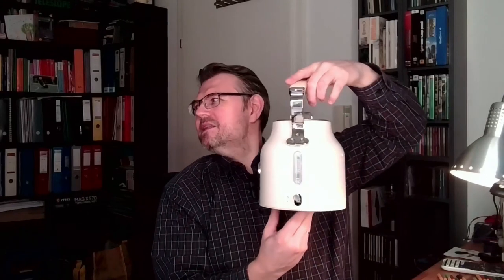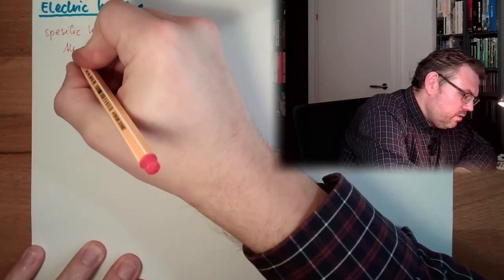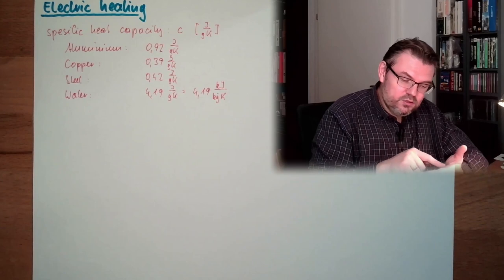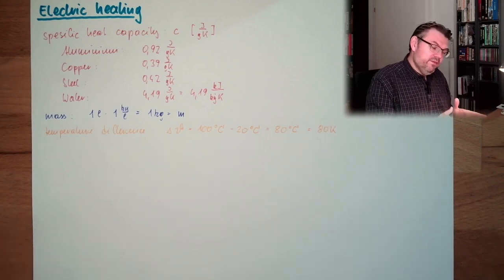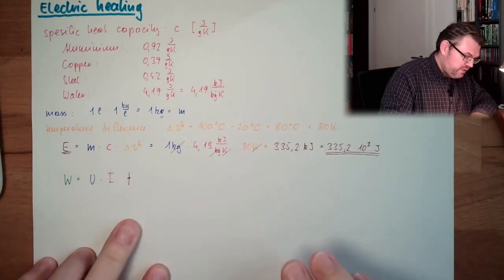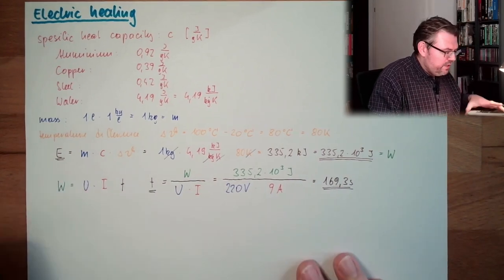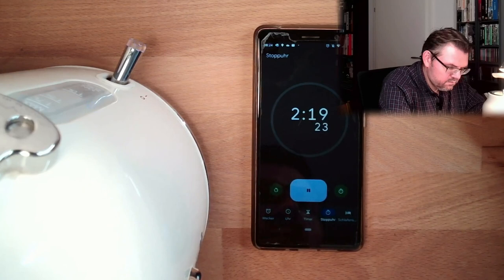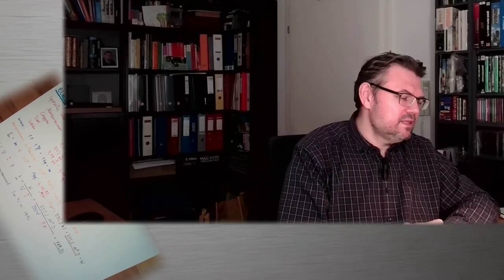Phys 11: Electric Heating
Since we do provide work we also provide heat. Here we try to make a calculation on how much work we need to heat something up.